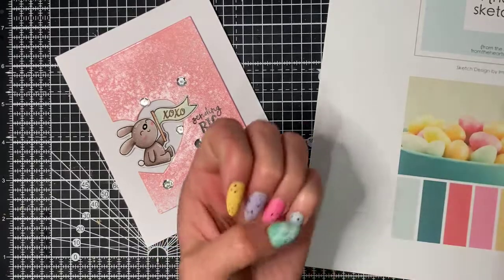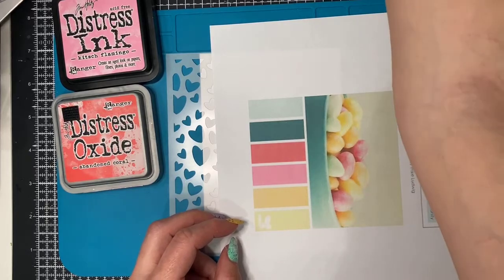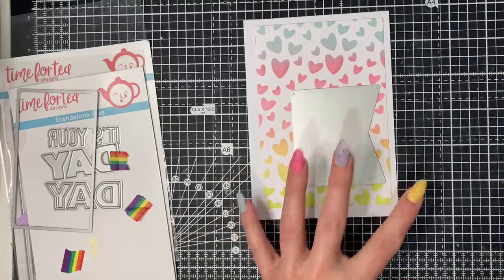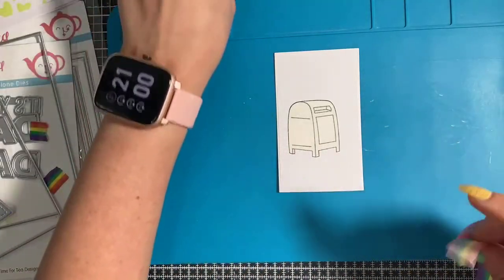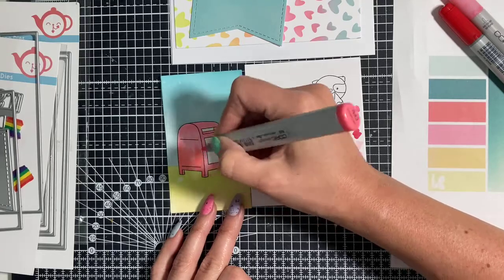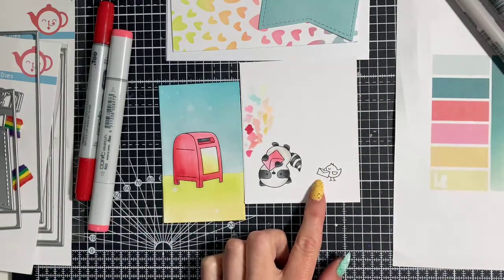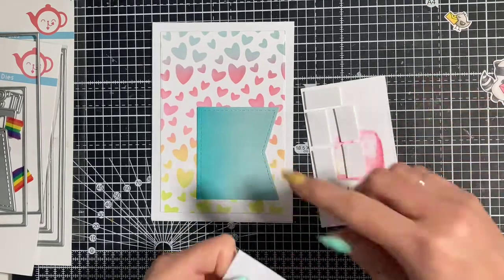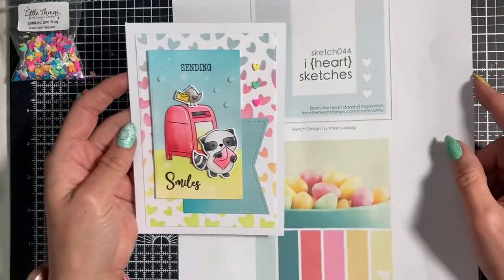Using a Card Sketch and Colour Mood Board to Kick Start Your Mojo!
Hi there!!
Every Thursday evening at 8pm (BST) I am Live on Facebook with some card making and crafty chat. If we’re lucky Ant joins me to help with all your comments and chat along with us!
Be sure to join us Live on Facebook to craft along with us. 😊
If you miss the Live you can catch the replay here.